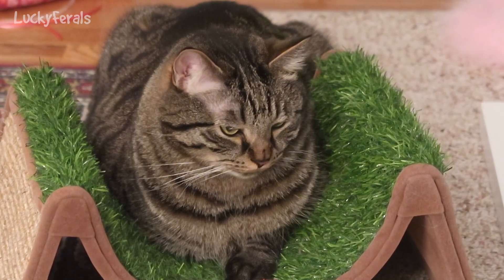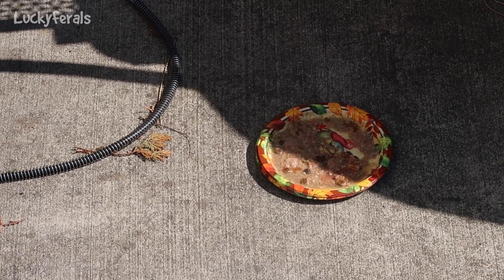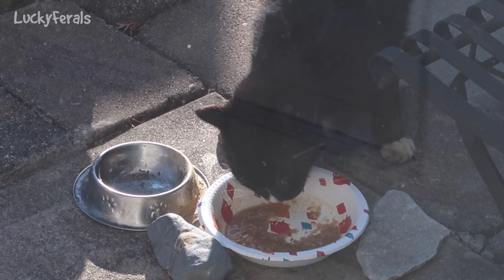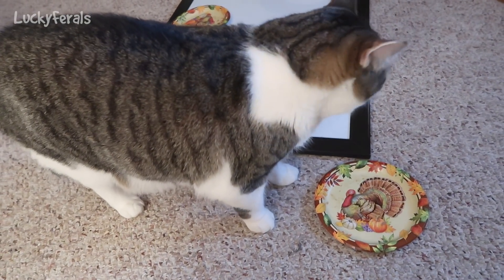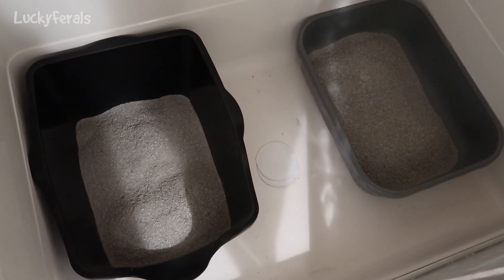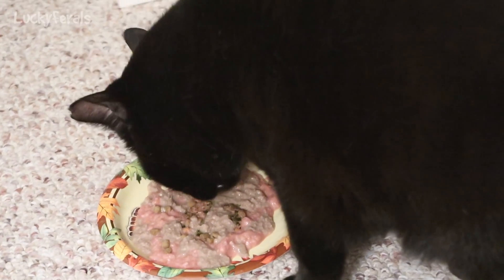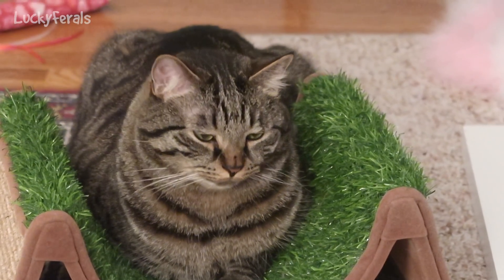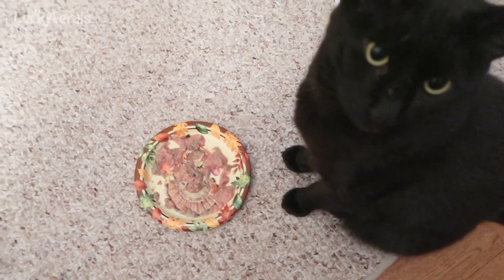Hydrox Meows For Refills, Boo’s New Eating Habit - S3 E85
Lucky Ferals Season 3 Episode 85.    In this episode: Day 952 - Hydrox was meowing for me to refill the automatic feral cat feeder. His eyes were teary. Boo tried to eat crunchies out of the bag. Splash was sleeping on top of the cat tower. All of the cats were sleeping. Hydrox ate a big dinner. The cats had dinner in the living room to see if Boo ate his food better. I put a third cat tower on the shelf by the windows.

Day 953 - Boo’s eye was tearing. I scrubbed out all of the litter boxes and cleaned all of the outside food bowls. Crocuses have started to come up. Boo refused to eat dinner with the cats. He wanted to eat in the living room instead. Simba thinks that’s not fair. Simba and Boo had some Pure Bites.

Abril
Bad Billy
Chelsea Nabonne
Clyde S.
CR Barboni
Dward's Kitties
Elaine James
Henry Hazel
Jeff Moon
Maureen Kelly
Michael Clark
Michael Norton
Miss Donna-Louise Cave
Paul Carey
pheline24
Smartieplum
Steven
Timothy Smith
Tim Sweeney
Zoa Langford